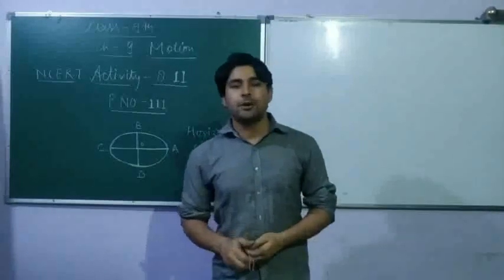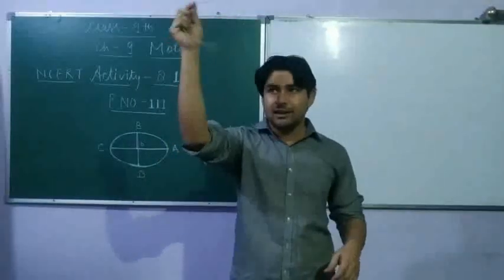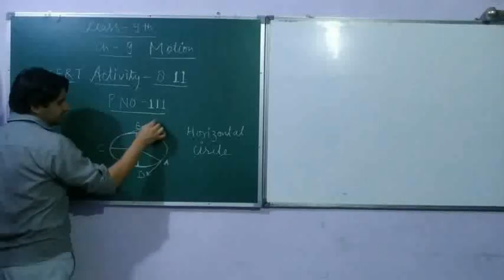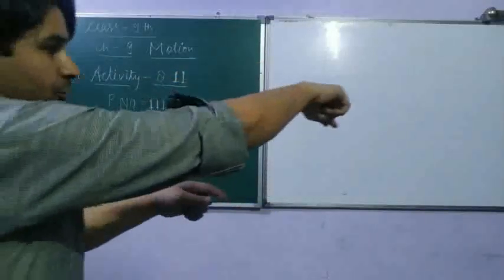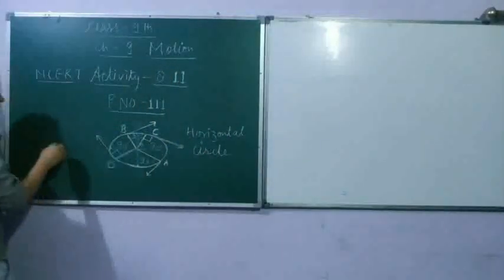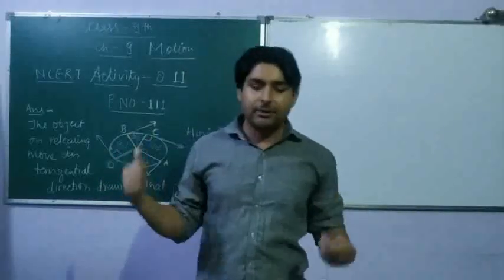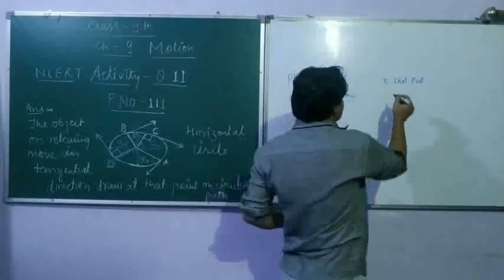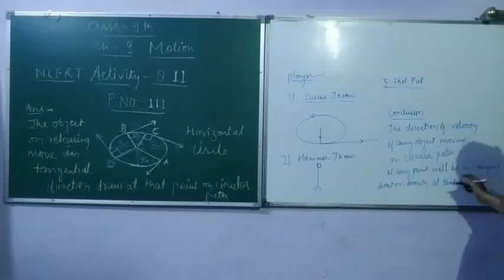Class-9th, Ch-8 (Motion), Activity- 8.11,P.no- 111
Solutions of all activity of class 9th science NCERT
Ch- 8 Activity -8.11, P. No- 111
Activity on uniform circular motion - Illustration of uniform circular motion.
Why uniform circular motion is an accelerated motion?
What is the direction of any object release from any point moving on circular path?
What is practical application of uniform circular motion?